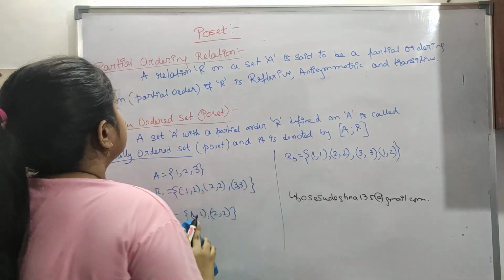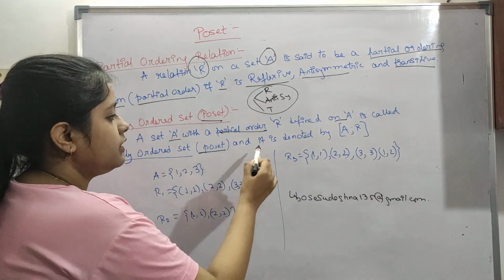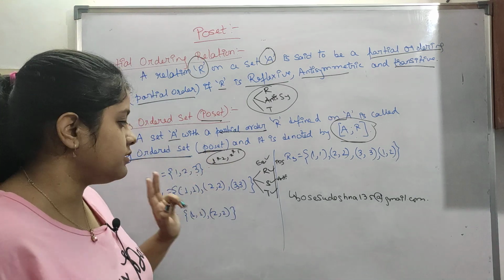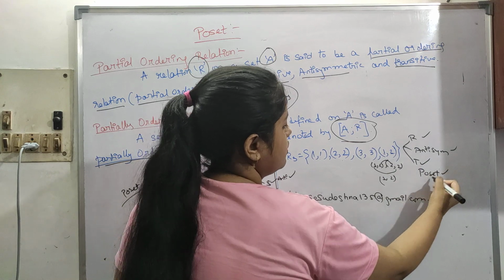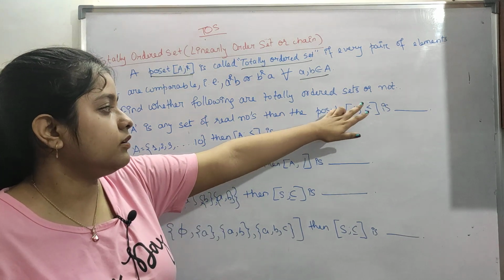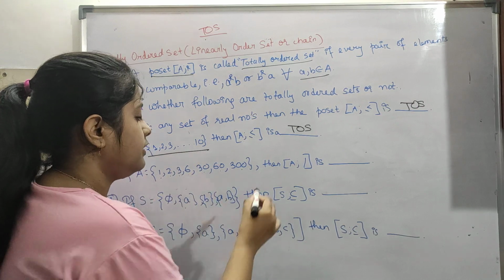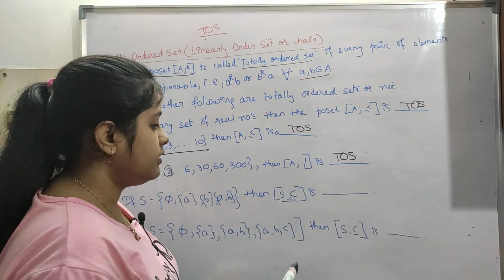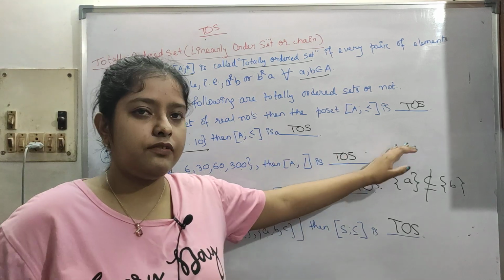L15: Partially Ordered Set (Poset) and Totally Ordered Set (TOS).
Partially Ordered Set (Poset) and Totally Ordered Set (TOS).

I hope you've watched all the previous videos. Because these are all linked. Now let's see Poset and TOS. And some examples. Next we'll do GATE Previous Year Questions. Then next topics. Keep watching. Keep Practicing.